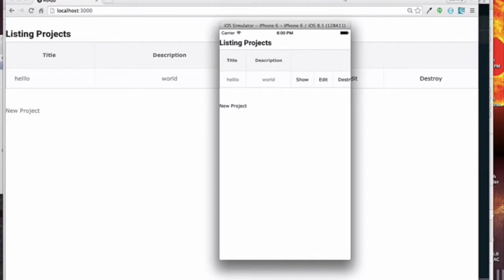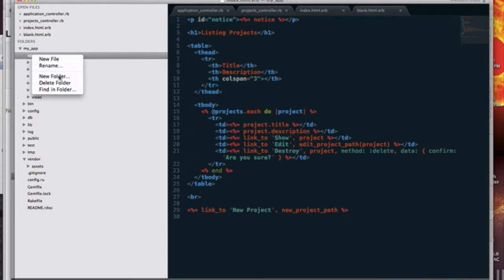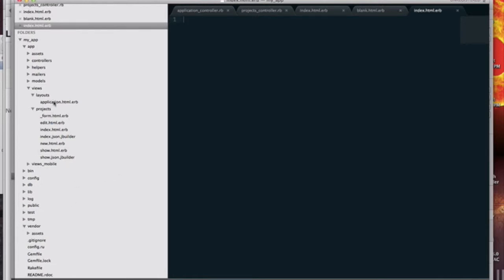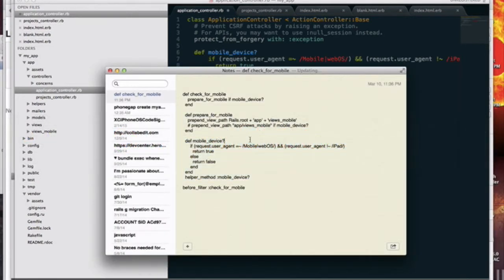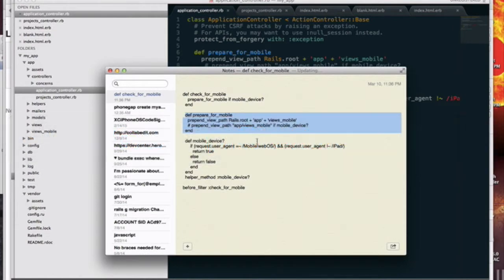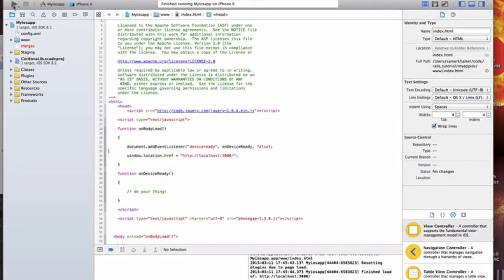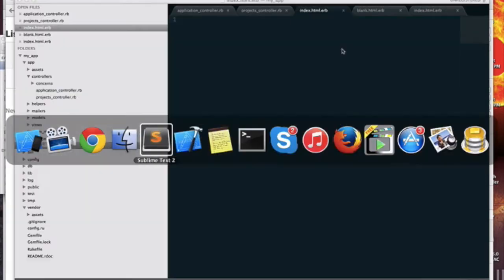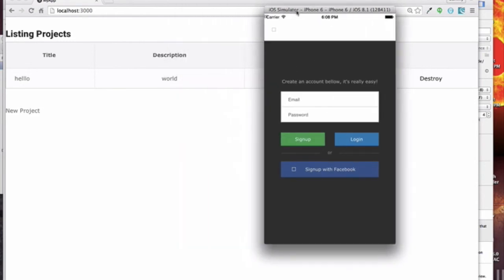Mobile views for roby on rails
How to build a native IOS app with phonegap and ruby on rails.